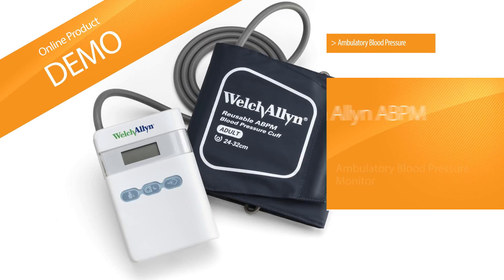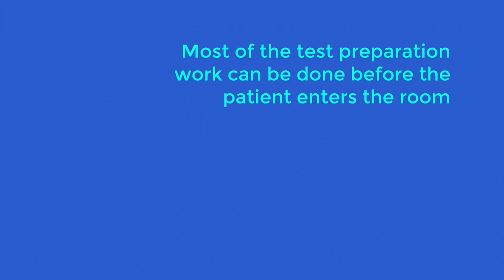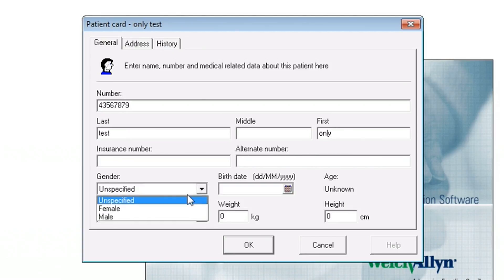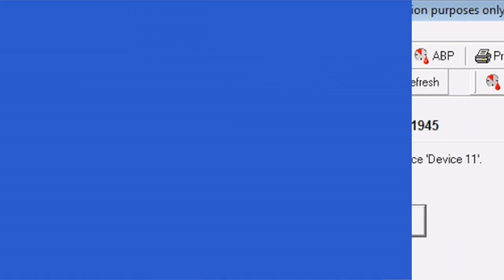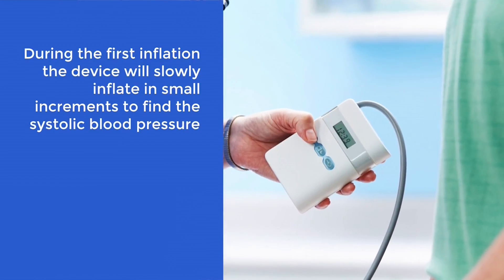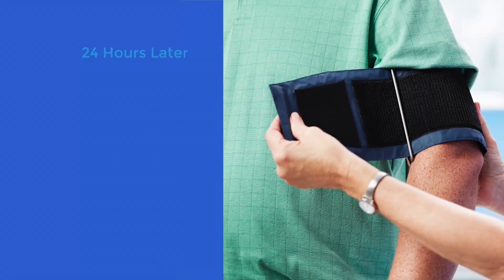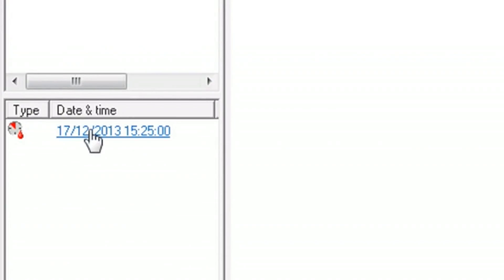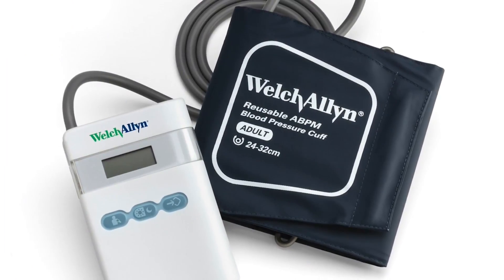Welch Allyn ABPM-7100 24hr Ambulatory Blood Pressure Monitor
Demonstration Video from Intermedical Cardio Respiratory.

The Welch Allyn ABPM 7100 is an easy-to-use 24-hour ambulatory blood pressure monitor that is designed to help avoid the effects of white coat hypertension, provide accurate sleep blood pressure readings, and tailor drug therapy regimes to your individual patient’s needs. Integration into SystmOne available separately. File link add-on for EMIS and other patient record management systems.

Please call for more information on 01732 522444.